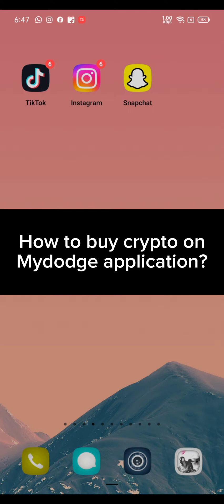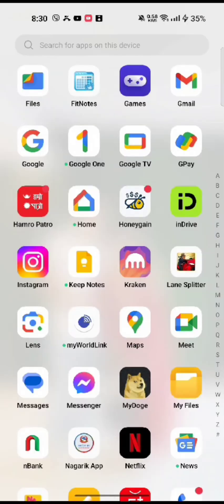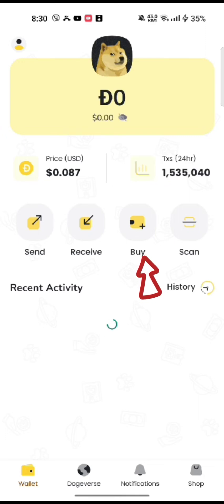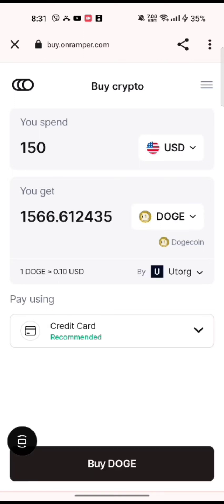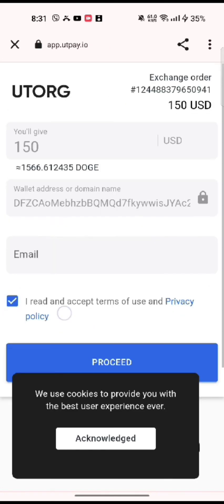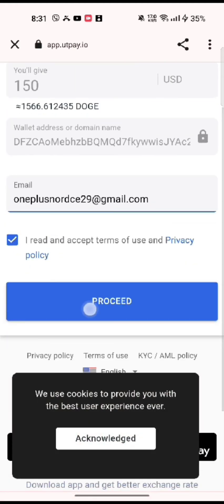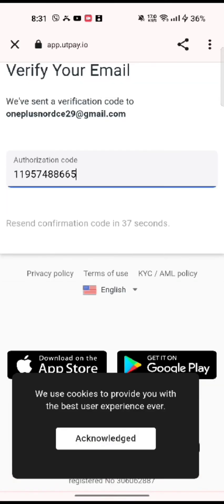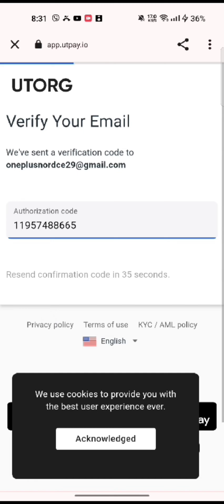How to Buy Crypto on MyDoge Wallet 2024?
Embark on your cryptocurrency journey with confidence by learning how to buy crypto on MyDoge. In this comprehensive tutorial, we'll guide you through the step-by-step process, ensuring a smooth and secure transaction. Watch now and dive into the world of crypto with MyDoge.